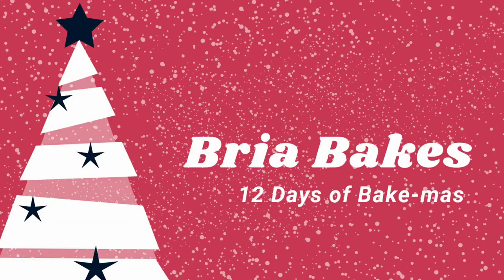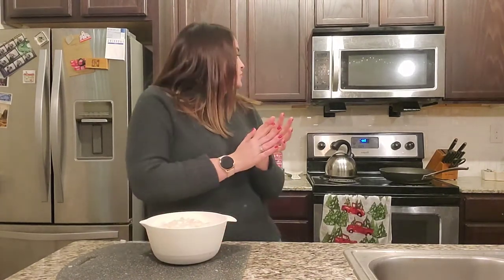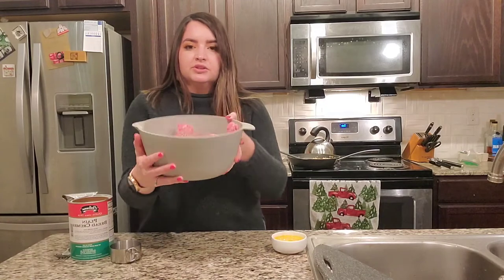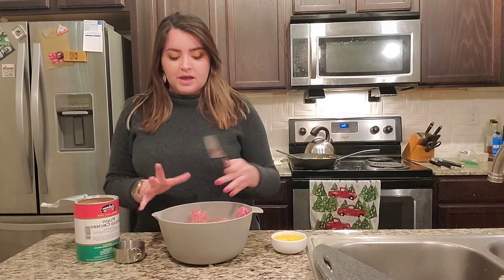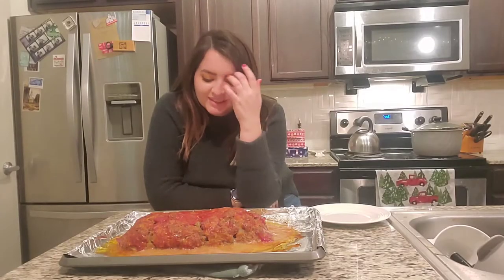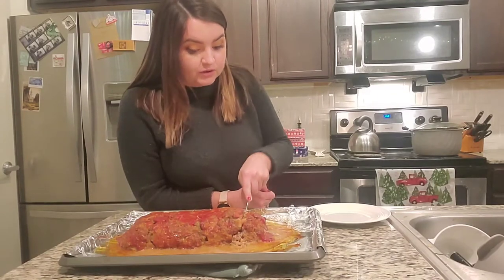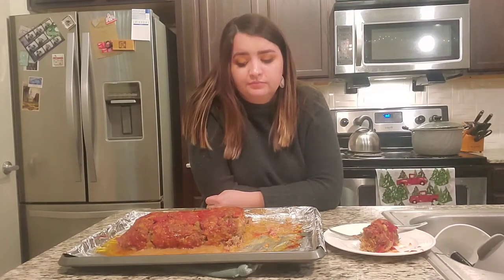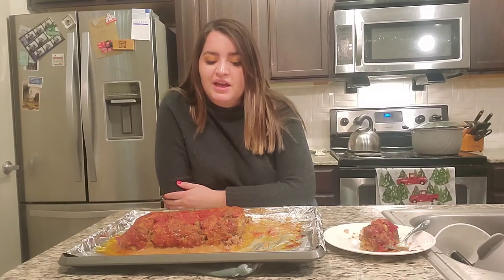Trying Ina Garten's Meatloaf | 12 Days of Bake-mas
Trying out Ina Garten's meatloaf recipe!

Musician: Rook1e